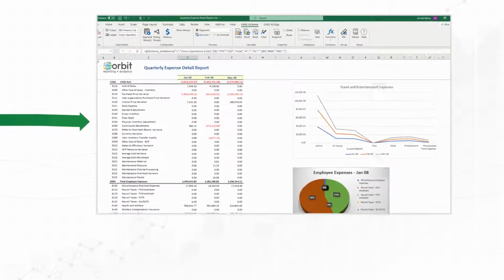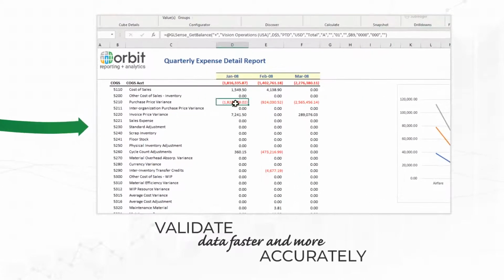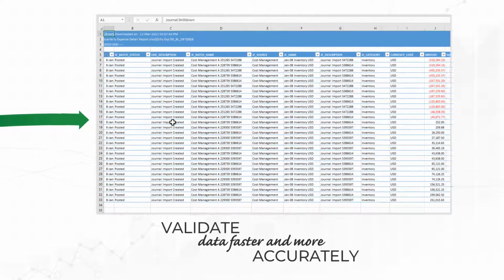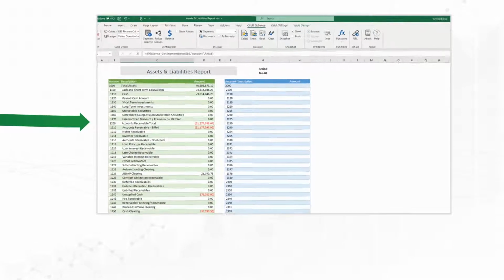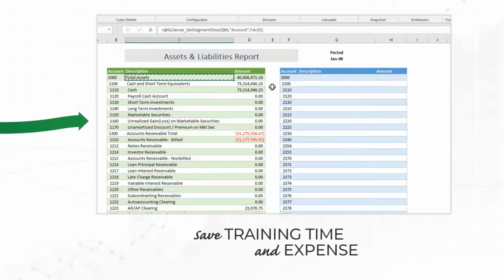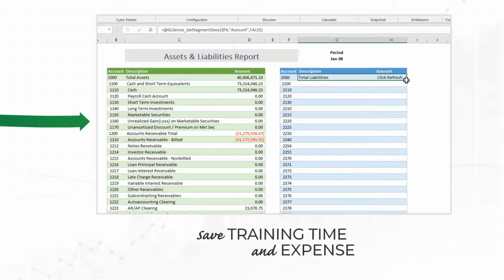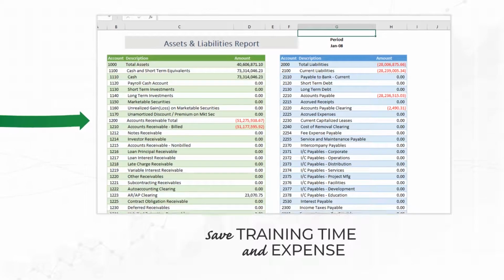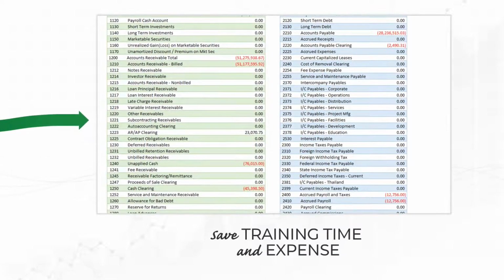Excel Reporting for Oracle Cloud ERP. Oracle E-Business Suite and NetSuite - Orbit GLSense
Orbit GLSense, an Excel Financial Reporting application is a purpose-built software for finance users provides a 360° view of data from general ledger to the supporting details in subledgers. Directly integrated with ERP financial applications (Oracle FSG's) like Oracle Cloud ERP, Oracle E-Business Suite (EBS) and Oracle NetSuite to build financial statements(FSG's) and expedite your period end reconciliation and close processes.